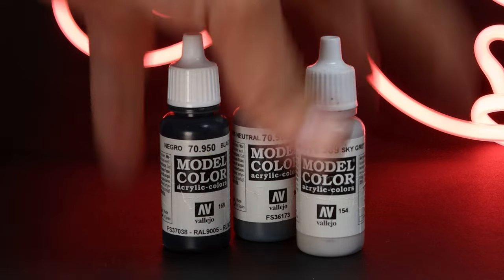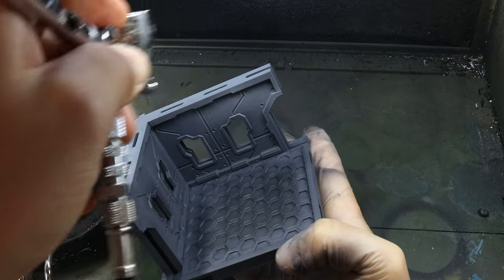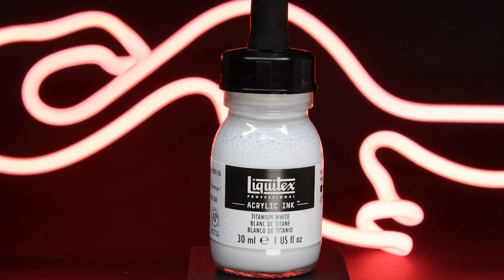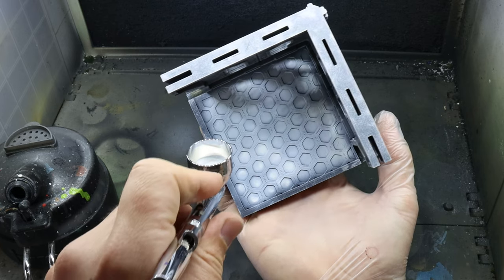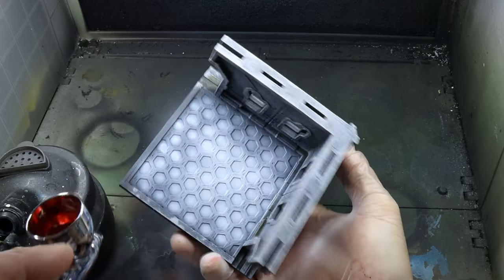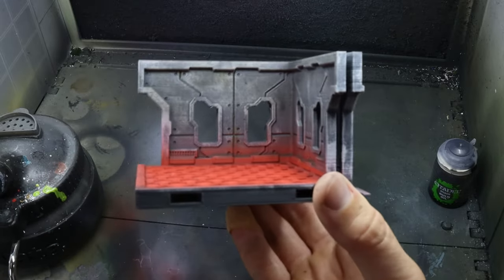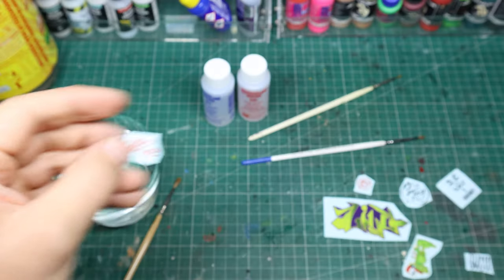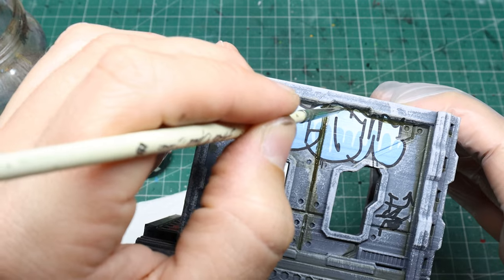SECRET painting challenge!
Richard from Throw The Dice Geelong sent me this nondescript paper bag, with a challenge to paint it! I was in for a treat, it ended up being a super fun project.

In this video I show you a super easy way to get some super cool cyberpunk effects to make a really interesting piece!

Throw The Dice Geelong!

or pop in and say Hi to Richard at:
24 Heytesbury St, Herne Hill VIC 3218

TOOLS
Iwata HP-CS with a .3 needle
Iwata smartjet Pro compressor
WInsor & Newton Brushes
Redgrass studio wet palett
Ridiculously Declicious peanut butter Jar (ESSENTIAL)

PAINTS
Vallejo Model Colour:
Black Primer
Black
Neutral Grey
Sky Grey

Citadel:
Contrast Blood Angels Red
Contrast Iyanden Yellow
Nuln Oil Wash

Scalecolor:
Fluor Red

Liquitex:
Titanium Ink

AK Interactive:
Streaking Grime

and Green Stuff World transfers :)